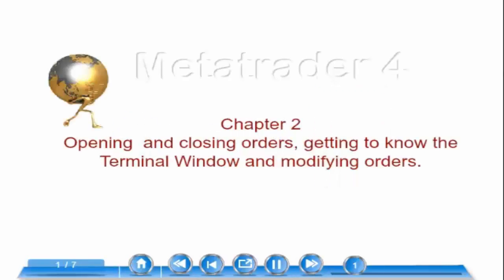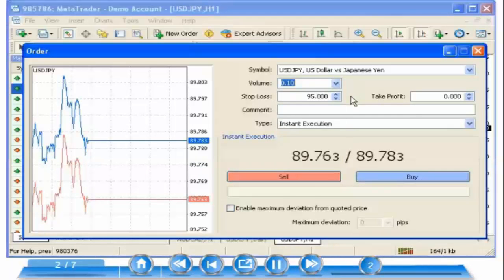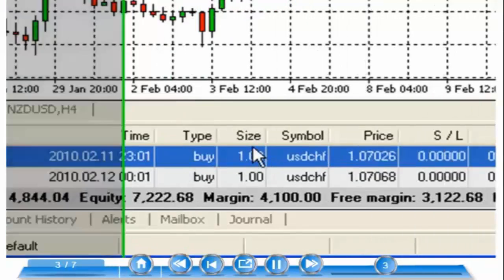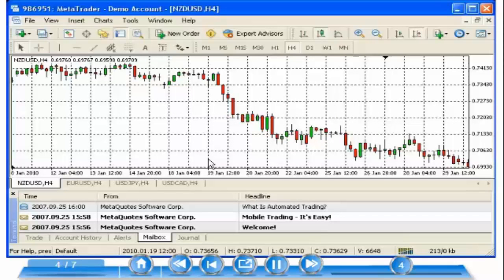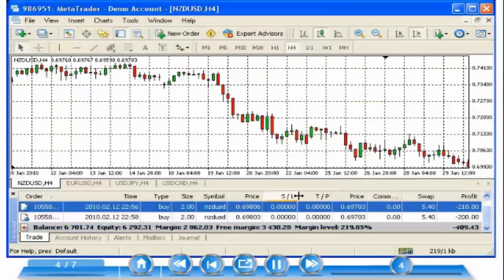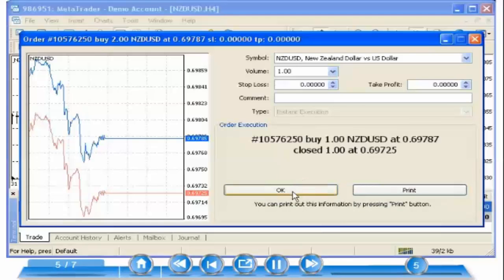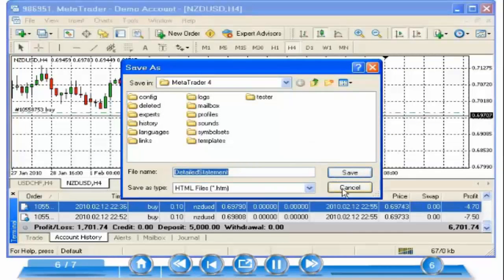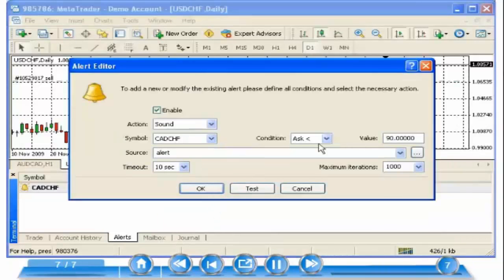MXTrade - MT4 Overview: Orders and the Terminal Window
Opening, Closing and modifying orders, the Terminal Window, account history, reports, alerts and additional options. Stay away from scam forex brokers. to ensure regulated online trading.